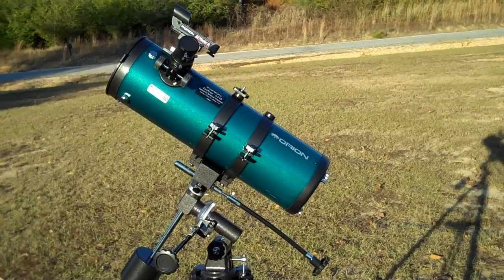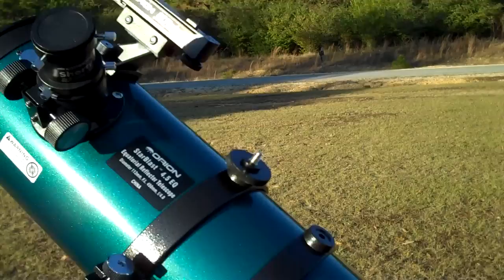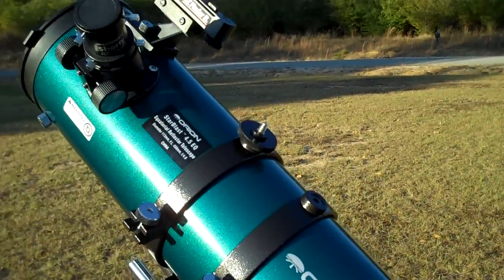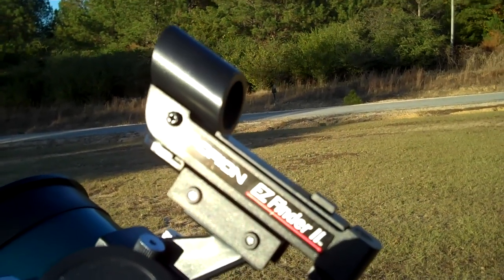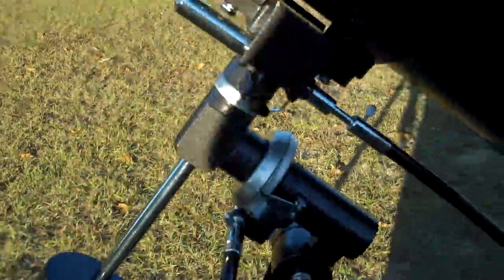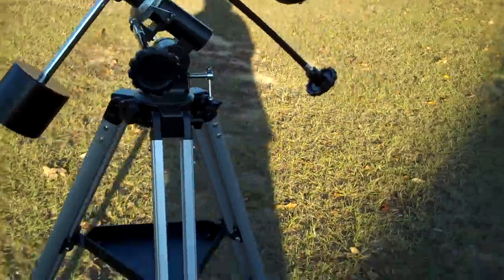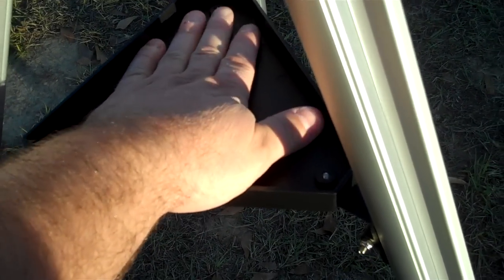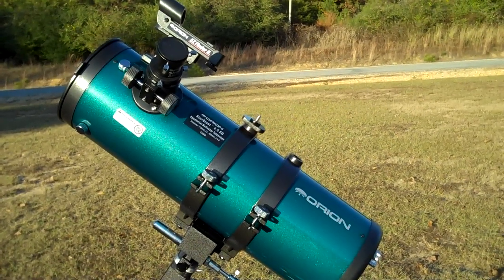Orion StarBlast 4.5 EQ Telescope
First look at my new beginner telescope...